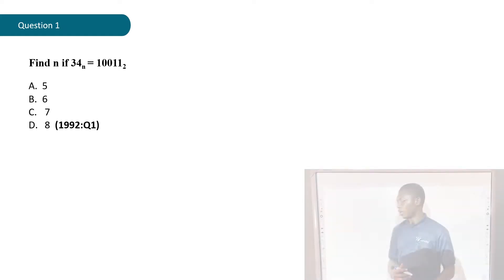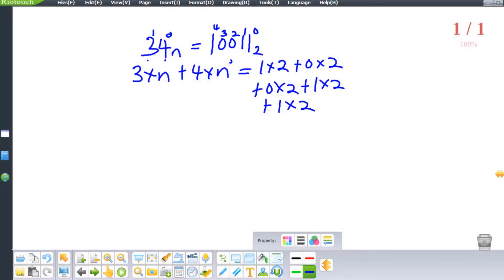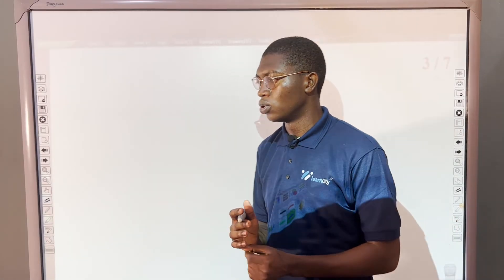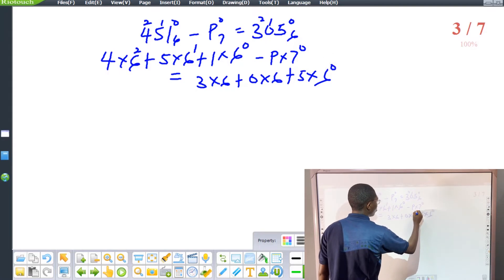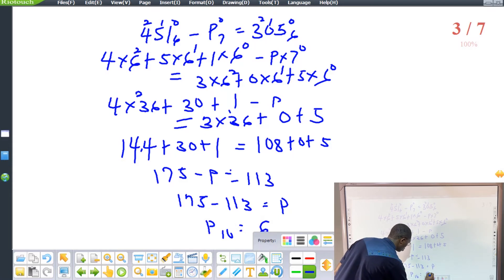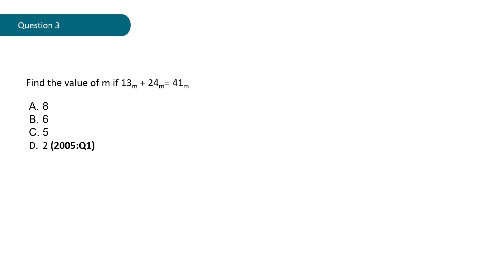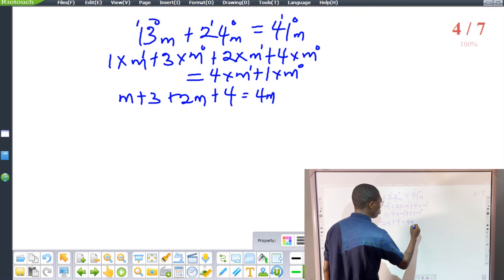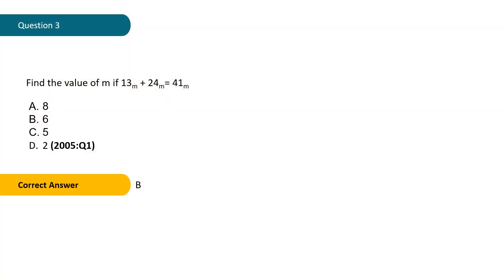NUMBER BASES - MATHEMATICS PAST QUESTIONS + ANSWERS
Are you struggling with number bases in mathematics? Don't worry, we've got you covered! In this comprehensive video, we dive deep into the world of number bases and reveal the secrets to solving math problems with ease. Whether you're a beginner or looking to enhance your math skills, this step-by-step guide will provide you with the tools you need to conquer number base questions. Join us on this math journey and unlock your full potential in the realm of number bases. Get ready to boost your problem-solving prowess and become a math mastermind!

Number bases
Mathematics
Math problems
Problem-solving
Number system
Base conversion
Number representation
Math techniques
Math tutorials
Math concepts